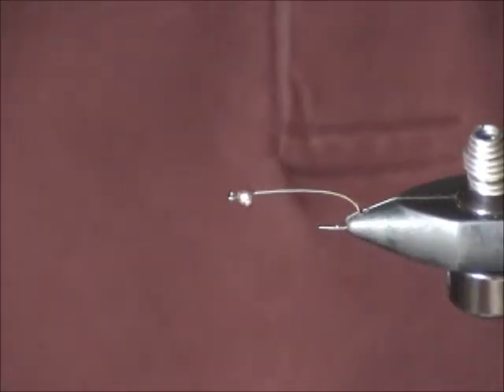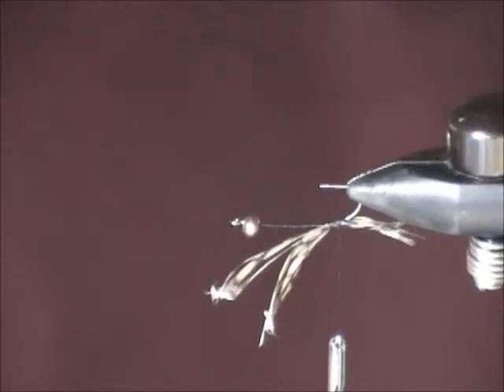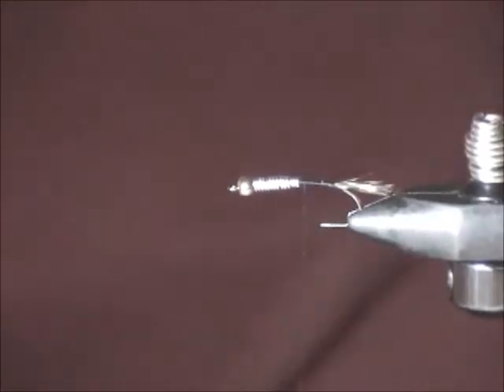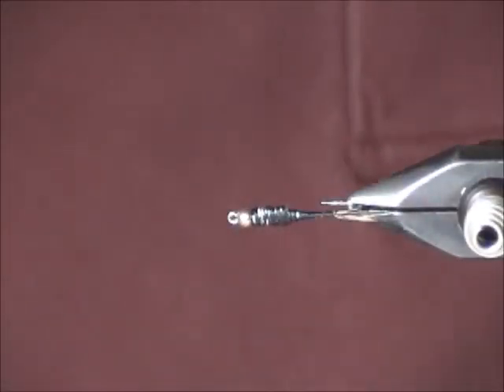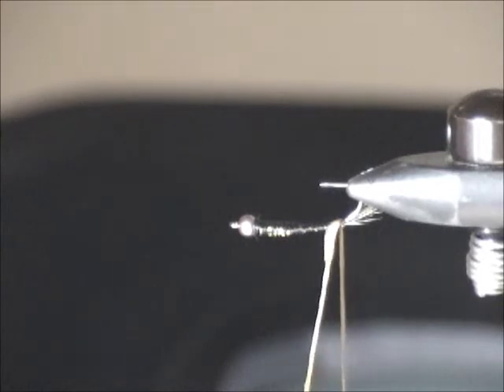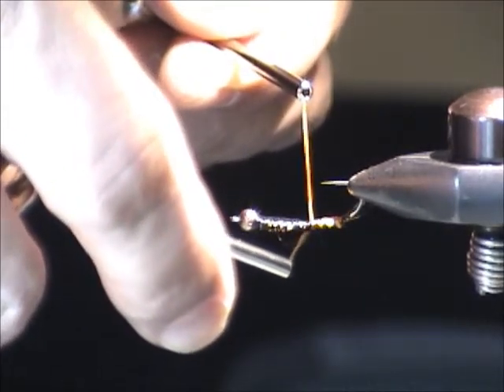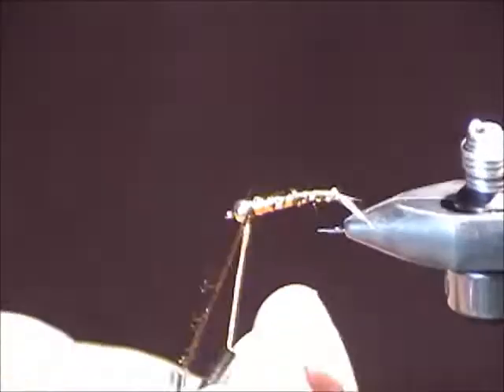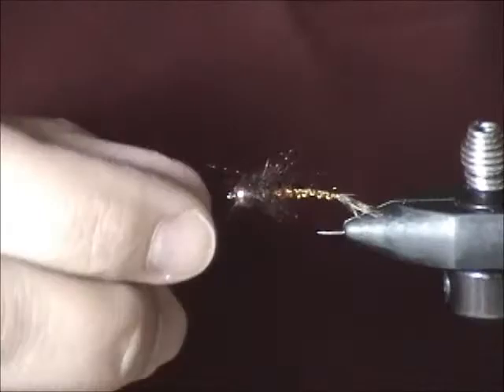Florin Sabac - Woven stonefly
Florin uses two colors of floss to weave his stonefly.